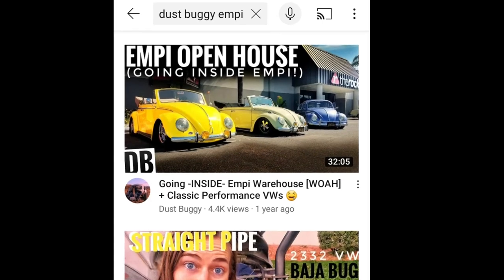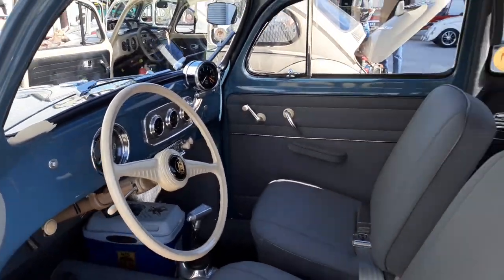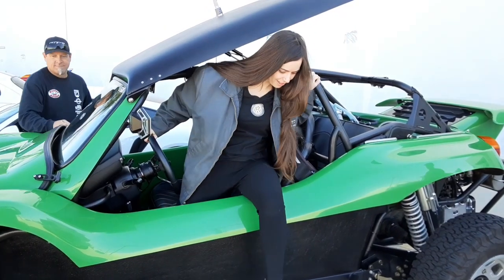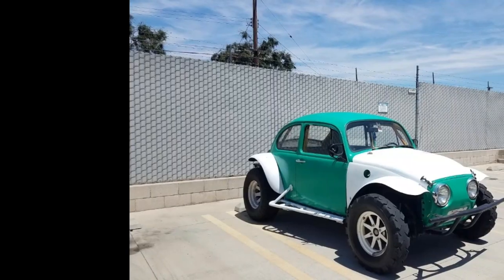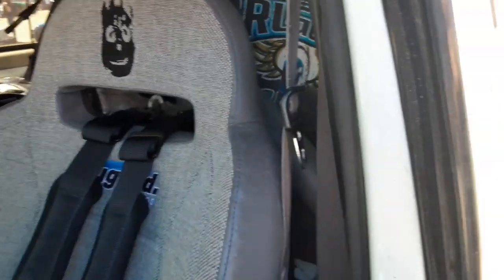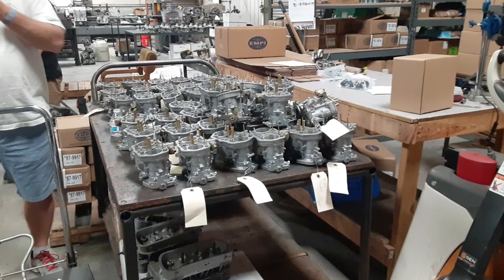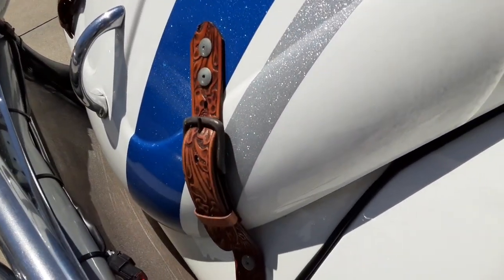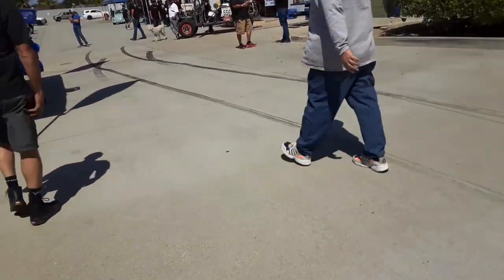Empi + Rugged Radios TEST and TUNE Classic Performance VW Meet 🤩👌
What's up Dusty Crew, in this one we take you along to see some of the cool stuff they had at the Rugged Radios sponsored Empi event 'Test and Tune'. We got to see some really cool stuff including a lifted manx, turbo sandrail, and even a herbie style drag bug capable of a 50 foot long burnout! 😲

This is the Dust Buggy's first time back to Empi since the Open House they had back in 2019. If you havent watched the video we made on it, make sure you click here!